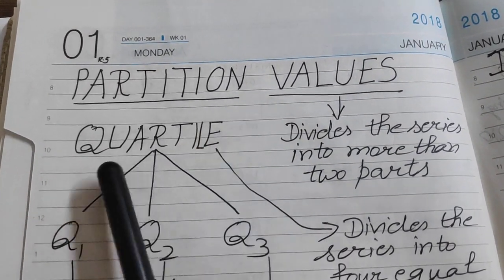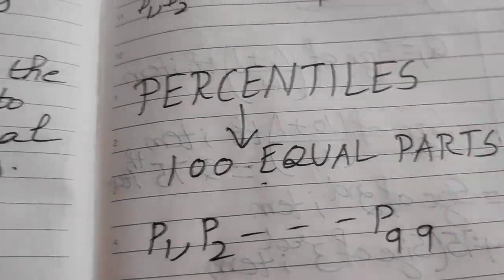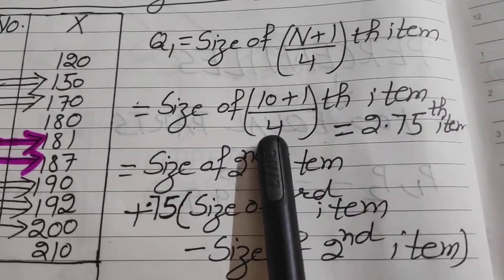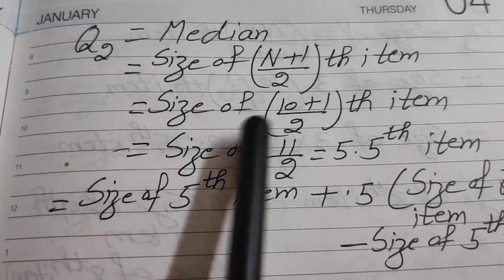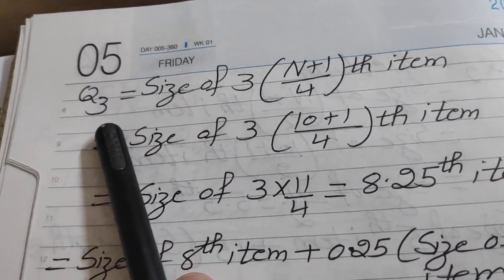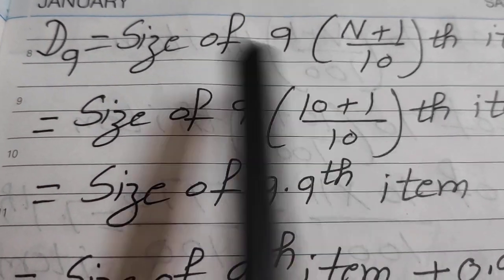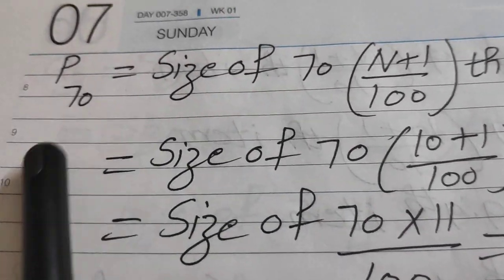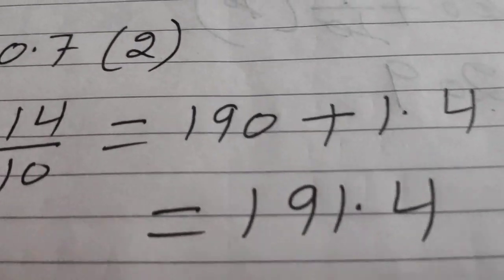Class 11th Economics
Partition Value Individual Series (Part1)